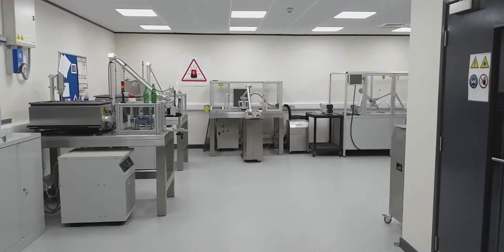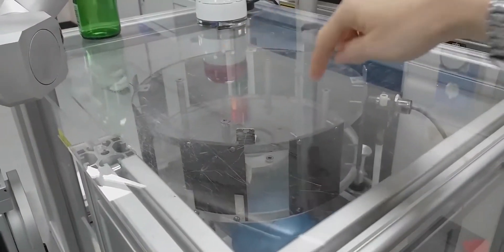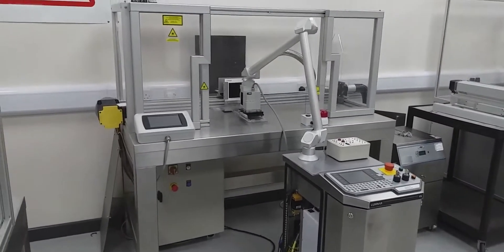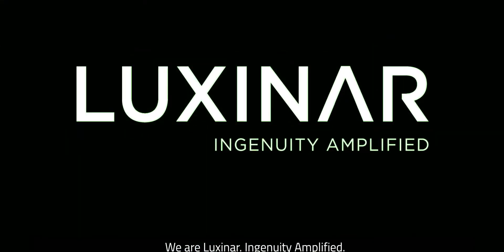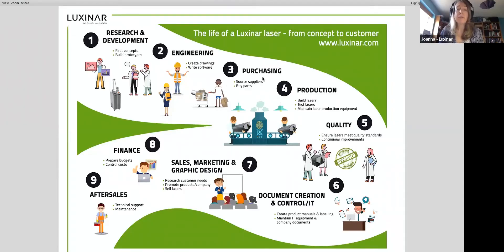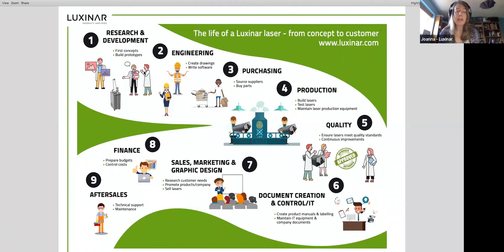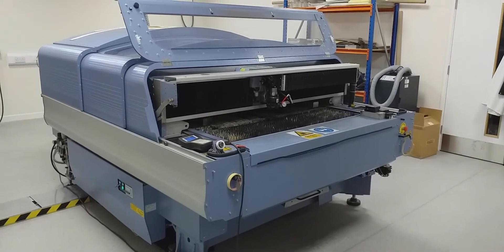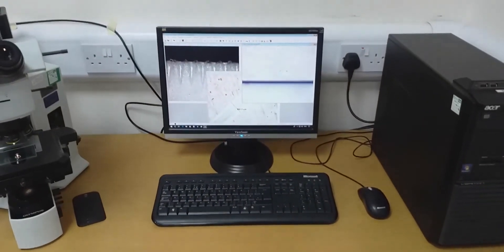Careers and applications labs at Luxinar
Find out how we laser process samples from customers and prospects in the Luxinar applications laboratories. Also discover the range of careers at Luxinar, from research and development to aftersales (concept to customer) Luxinar is pleased to support the work of Women into Manufacturing and Engineering (WiME) "a Humber based programme led by industry to drive positive change in terms of gender balance in the workplace".